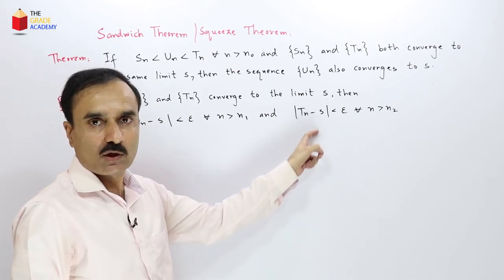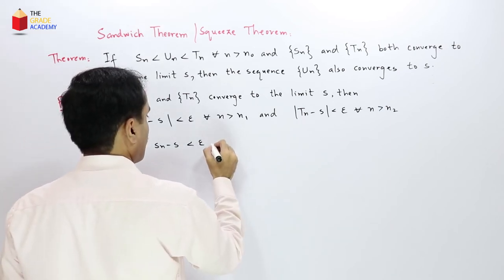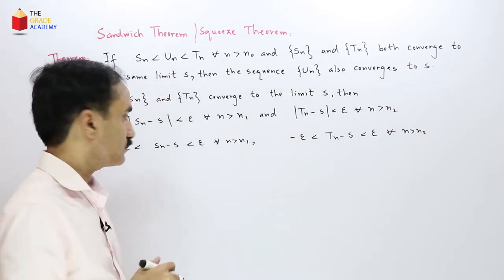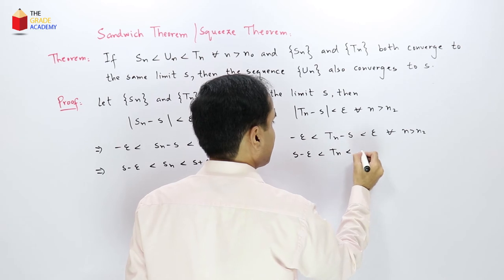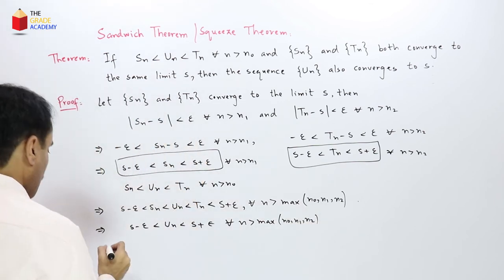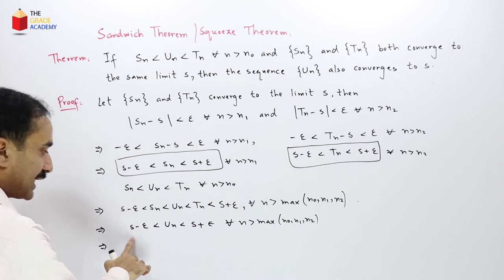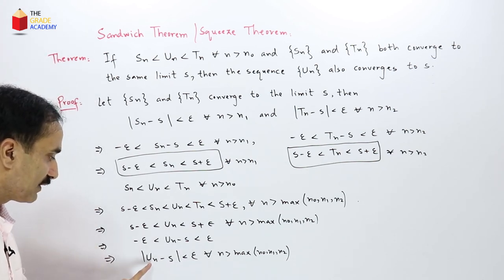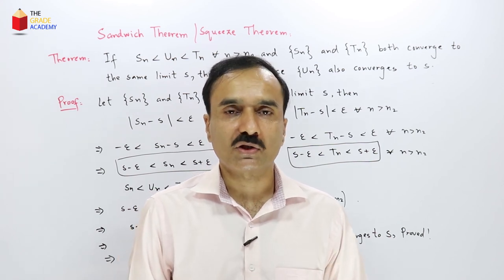Squeeze Theorem/Sandwich Theorem for Sequences Real Analysis Lecture 17 BS/MSc Mathematics Lectures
The Grade Academy brings you the lecture on Sandwich Theorem or Squeeze Theorem Sequences. Muhammad Rashid explains sandwich/squeeze theorem proof.